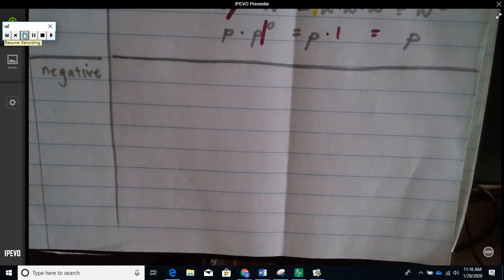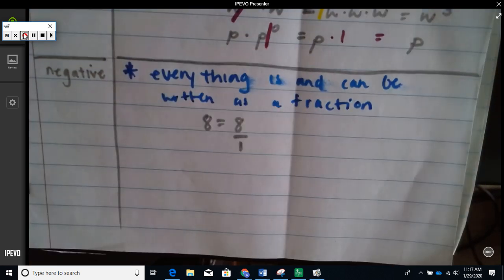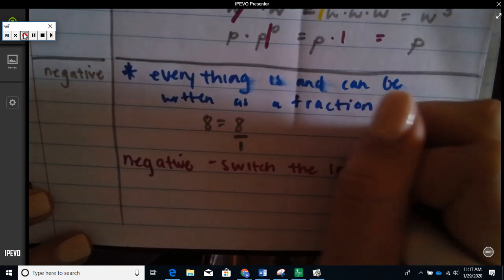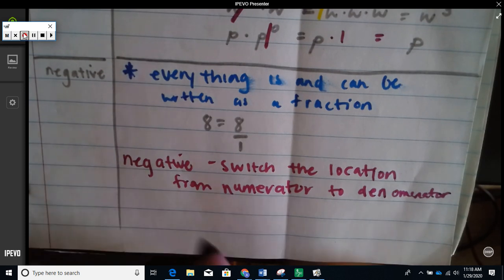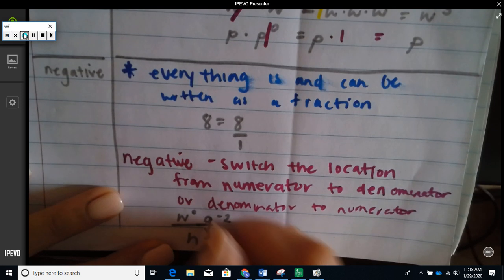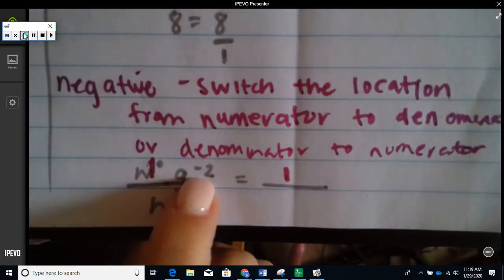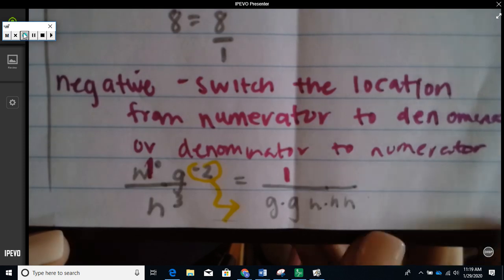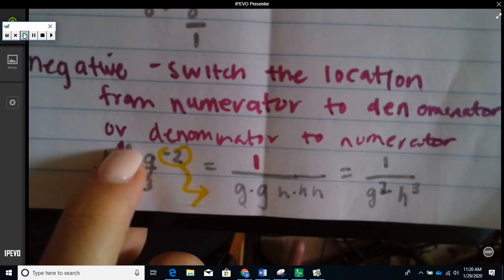Jan 29 : Exponents negatives IXL V.4 (Page 77)